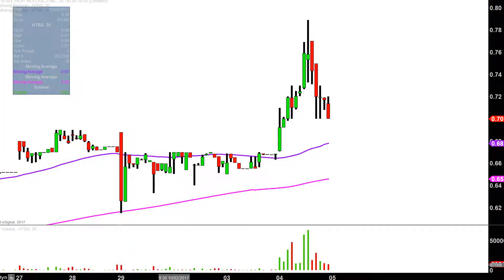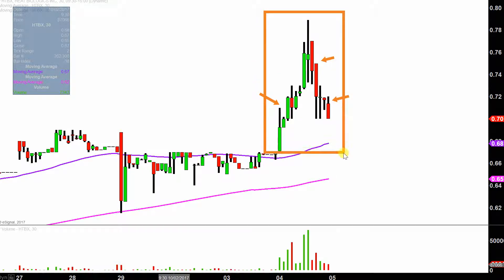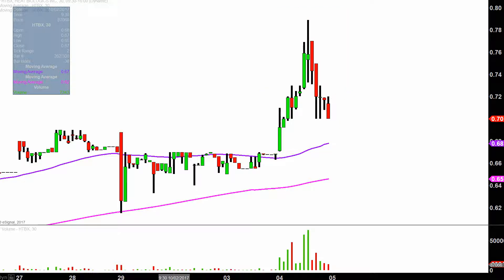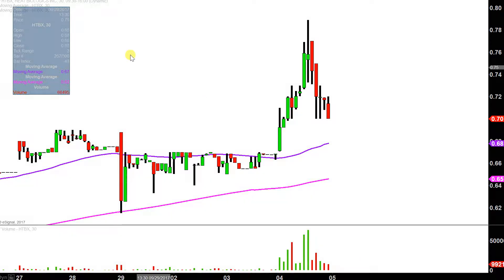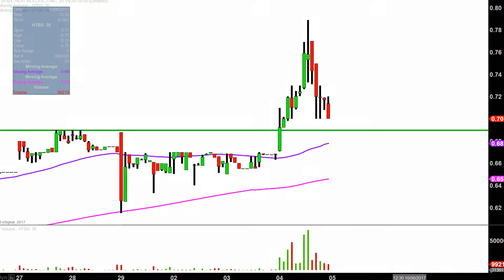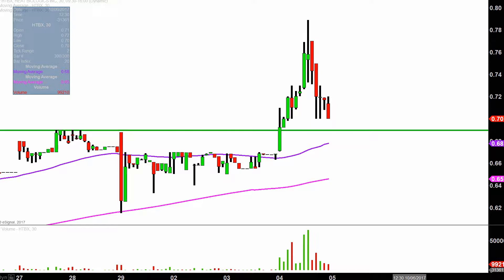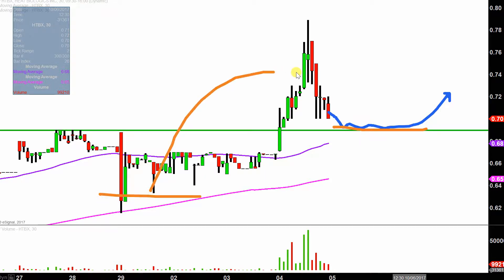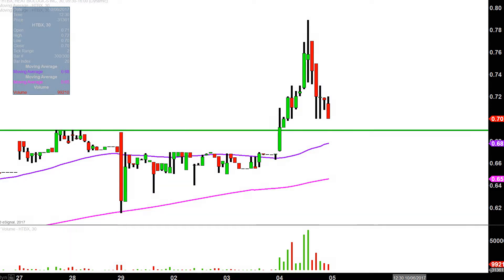HEAT BIOLOGICS INC - HTBX Stock Chart Technical Analysis for 10-04-17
Learn how to read stock charts and identify technical patterns as ClayTrader does a quick stock chart review on HEAT BIOLOGICS INC (HTBX).